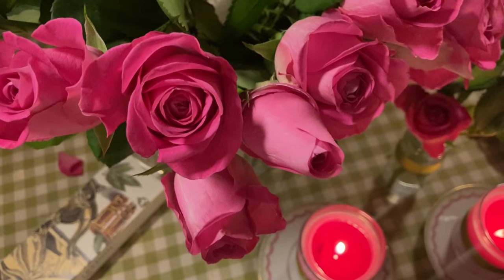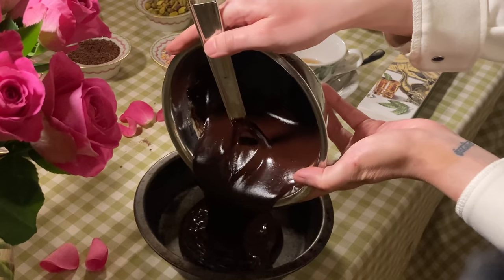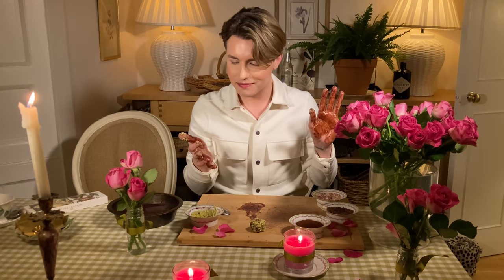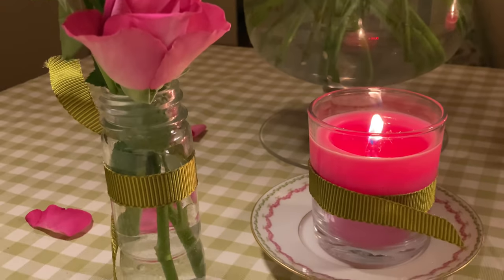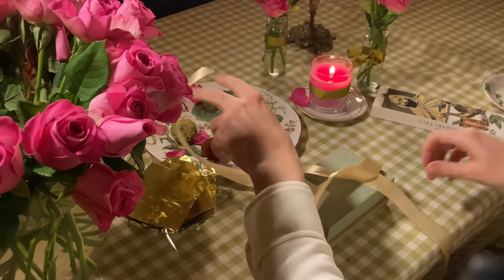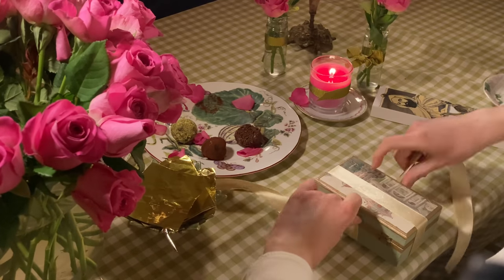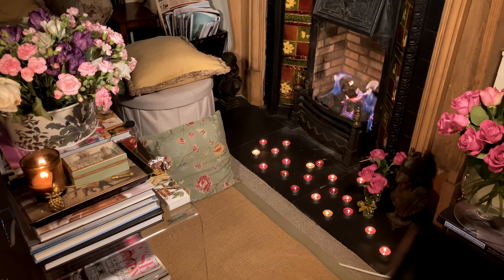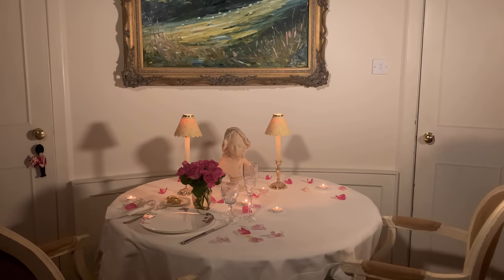Valentines Day With Nicolas Fairford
As it is Valentines Day this weekend, I wanted to celebrate Romance! Join me in this video where I will show you how to make the most delicious chocolate truffles, share a story about my most romantic valentines day ever, plus show you my table setting that is filled with romance.

**For best viewing experience - use headphones**

Chocolate Truffles Ingredients:

  226g 80% Cocoa Chocolate (use best quality you can find)

  2/3 cup (160ml) Vegan Coconut Cream (use double cream for non vegans)

         1 Tablespoon vegan spread (use unsalted butter for non vegans) softened to room temperature

         1 Teaspoon Pure Vanilla Extract

  Toppings: Unsweetened Cocoa Powder, Sprinkles, Crushed Pistachios

Method:

Chop the chocolate into very fine chunks and set aside in a bowl with the butter.

Heat the cream to a simmer and then pour over the chocolate and butter. Leave to rest for five minutes.

Stir everything together until you have a glossy ganache.

Pour the ganache into a shallow baking tray and cool in the fridge for at least two hours.

Once the ganache has set, roll into balls and add your toppings.

Refrigerate once again (preferably overnight) before wrapping in foil and gifting.

Foil wrappings for the Truffles